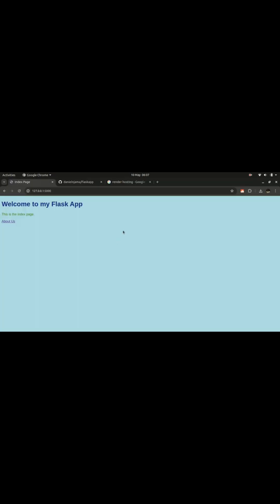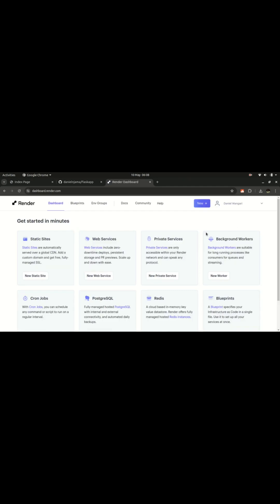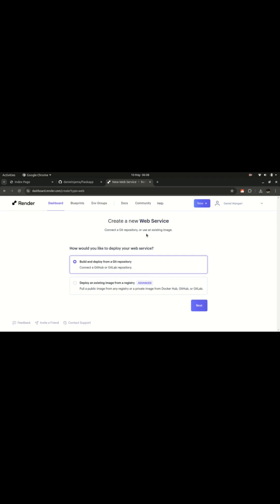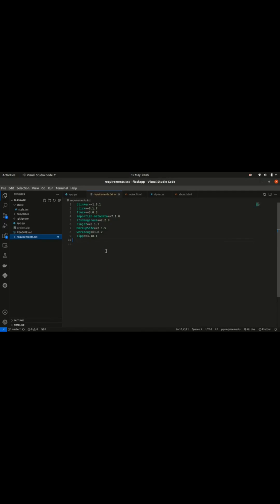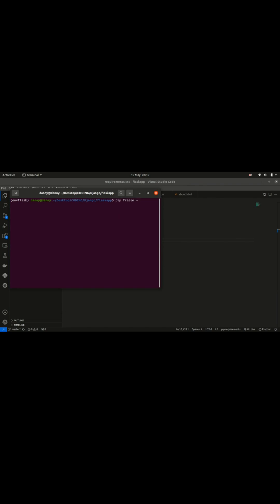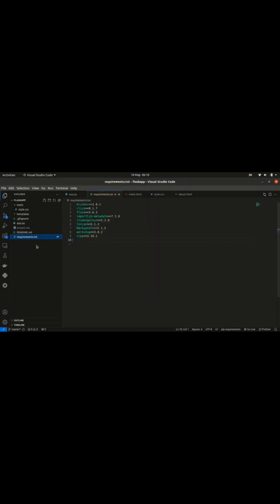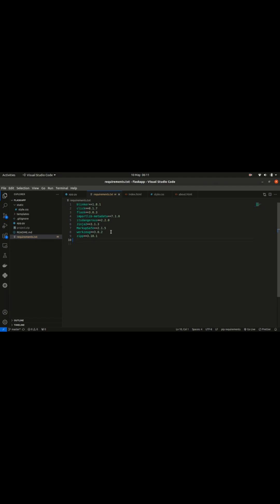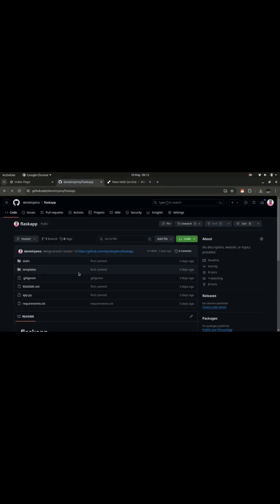How to Deploy Flask Apps on Render for Free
This video shows how to deploy a Flask application on the Render platform for free. The guide will walk you through the entire process, from setting up your Flask app, uploading your project to github to accessing your app on the browser.